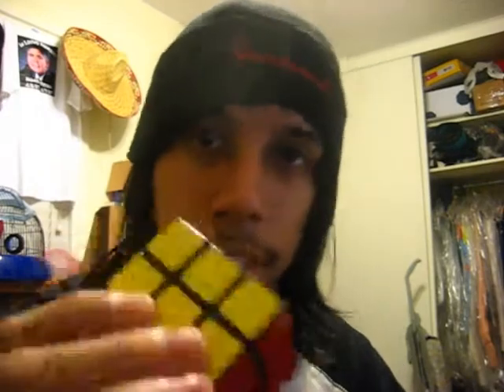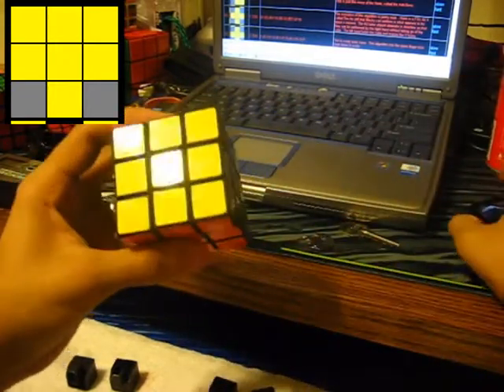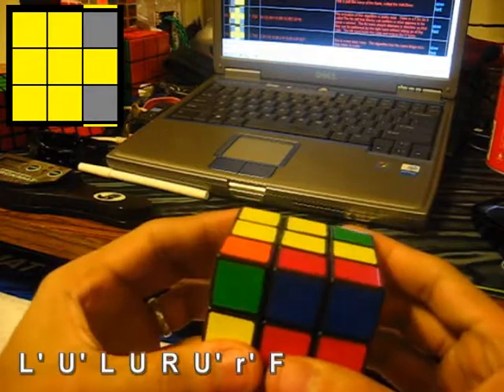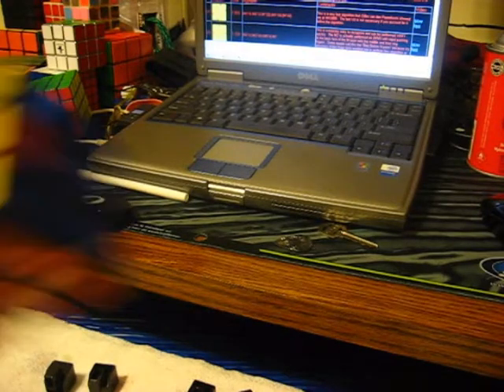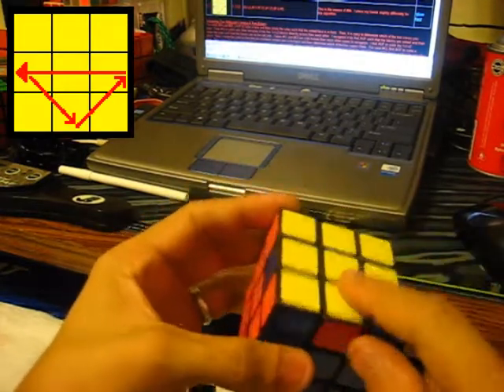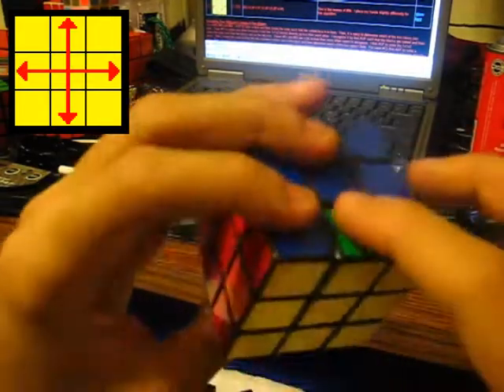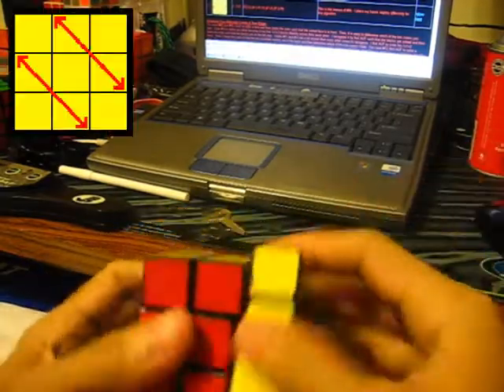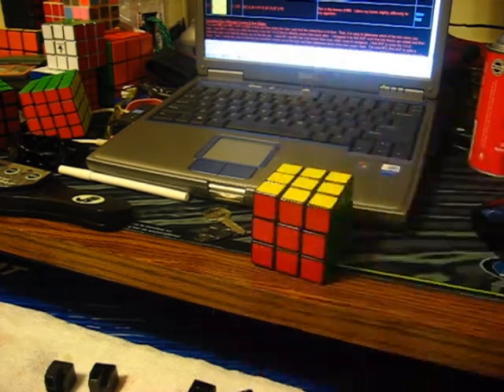Recognizing and Executing OLLs and PLLs (How to read them)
This video is OLD! haha
it tells you how to Read the Diagrams of the OLLS and PLLS on most or all cube sites, Enjoy! Yngwie Malmsteen - Razor Eater Opeth - Black Rose Imortal